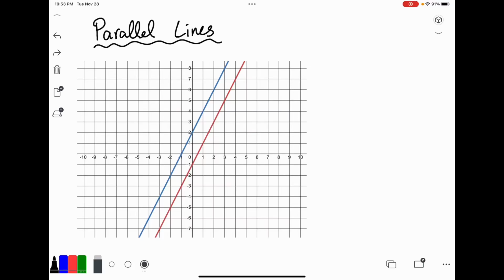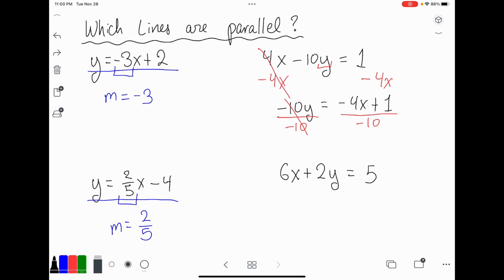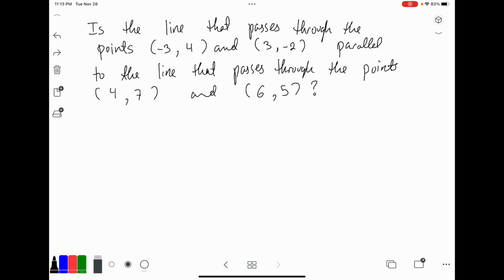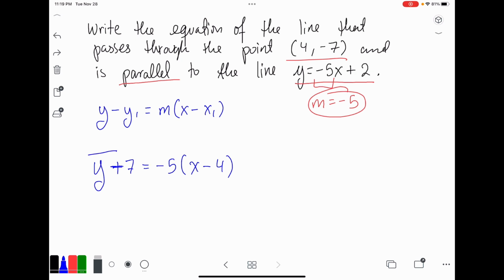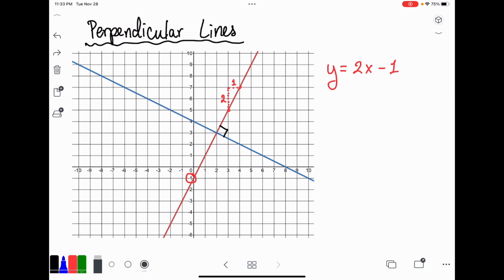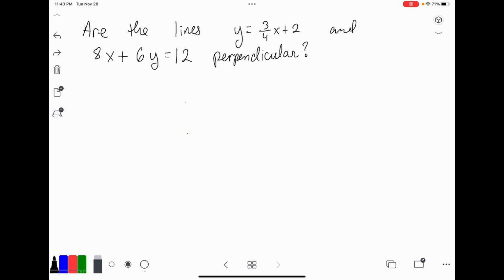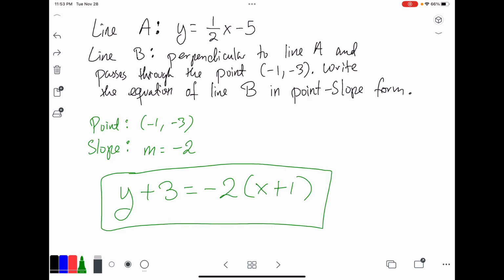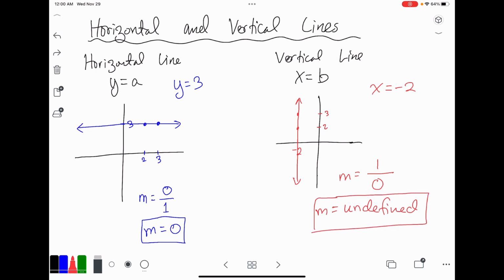Parallel and Perpendicular Lines